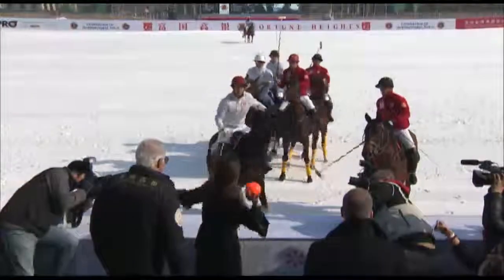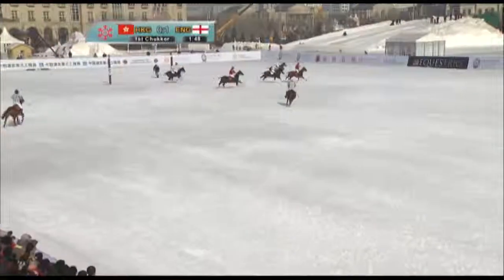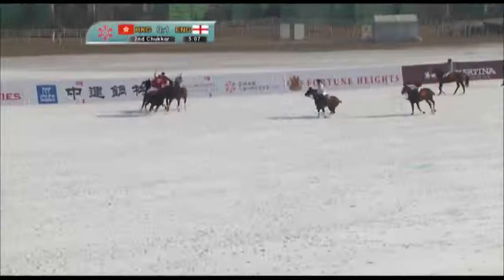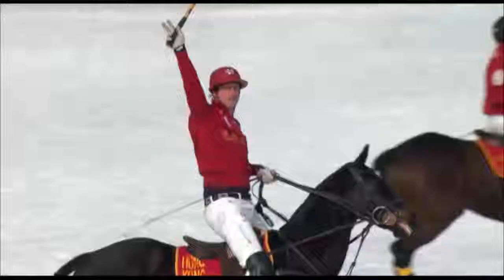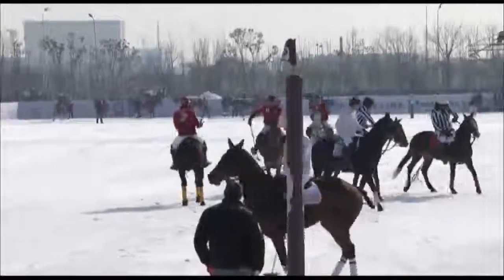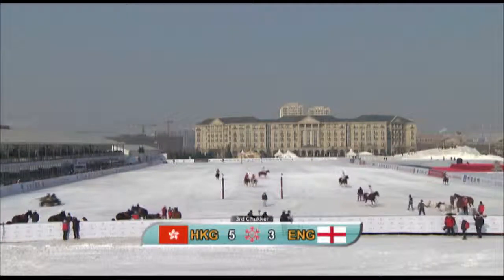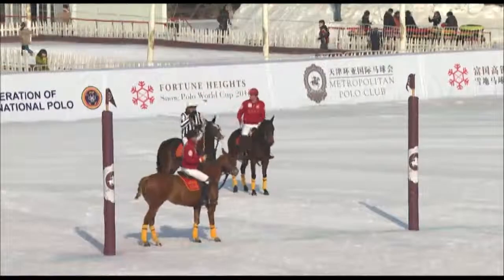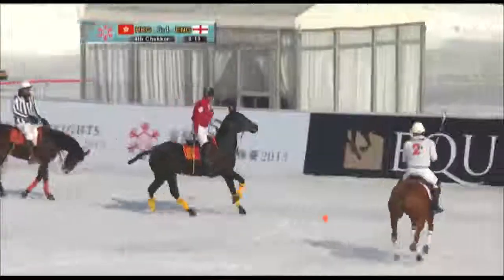FIP Snow Polo World Cup 2013 - Day 7 - Semi Finals -- Hong Kong Vs England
FIP Snow Polo World Cup 2013
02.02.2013 - Day 7 - Semi Finals -- Hong Kong Vs England